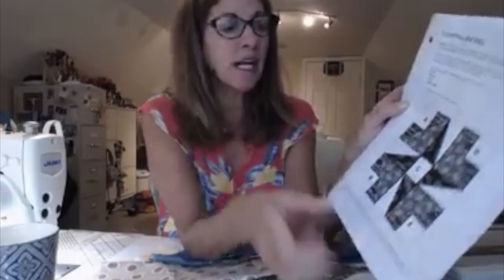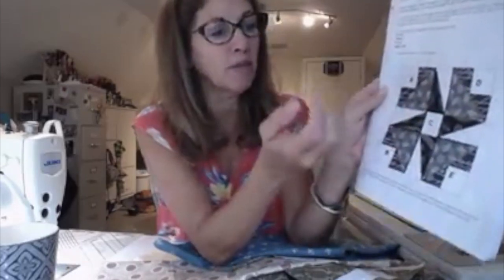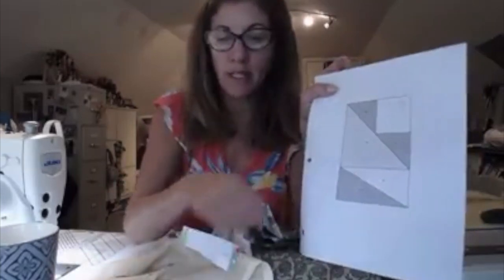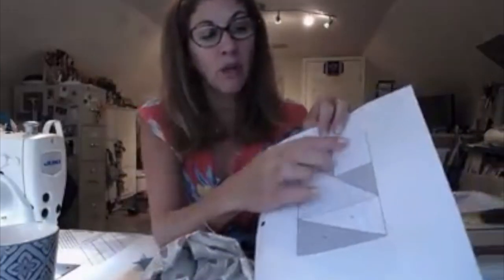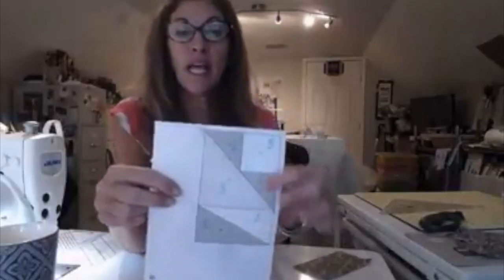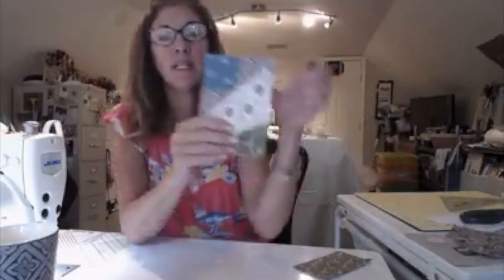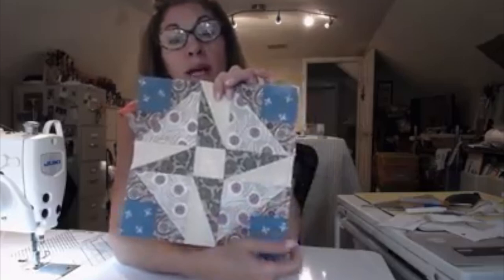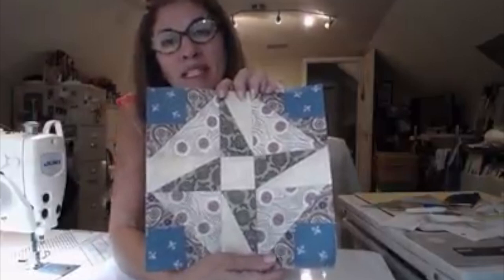Just Wanna Quilt- Gypsy Wife Crazy Anne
Gigi walks us through the process of creating the Crazy Anne block.